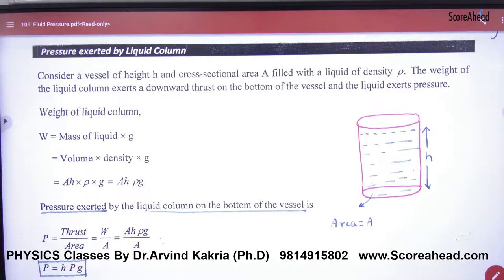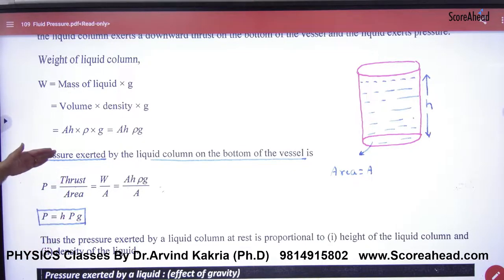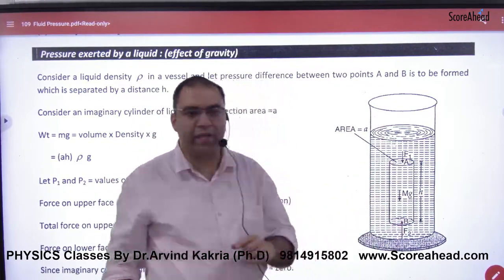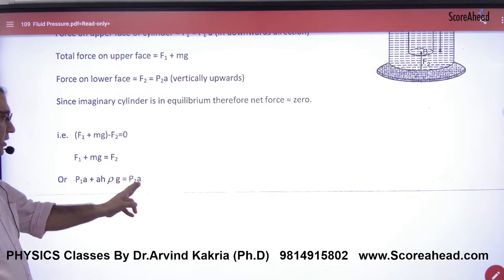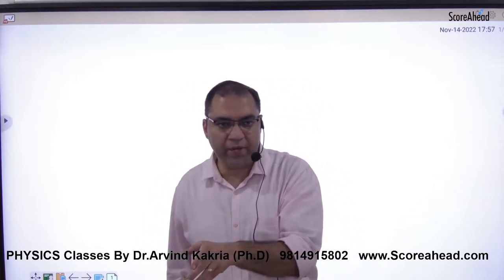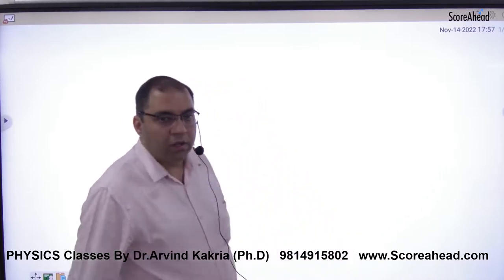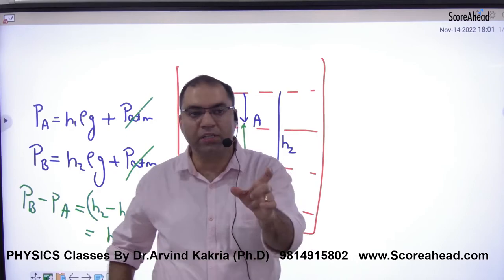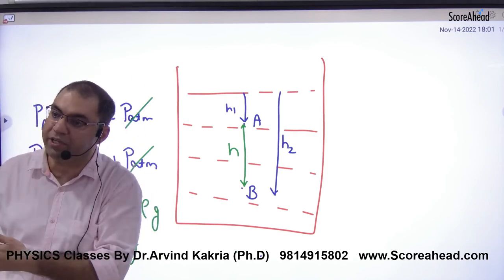235 Pressure exerted by Liquid column